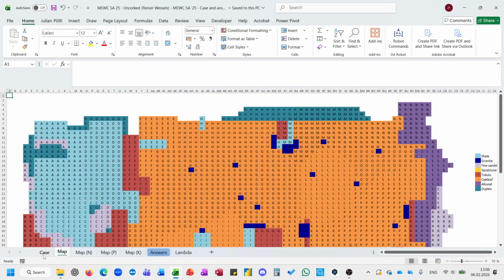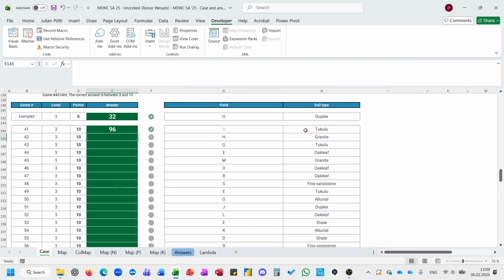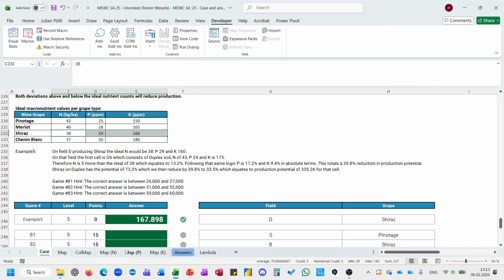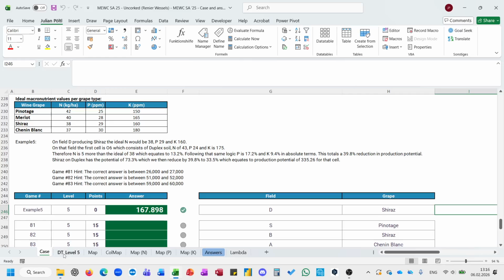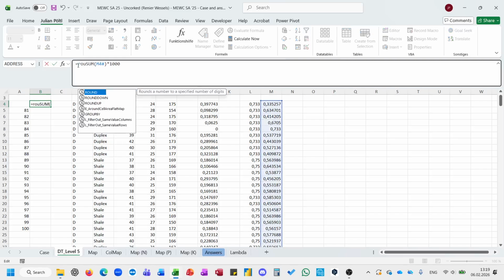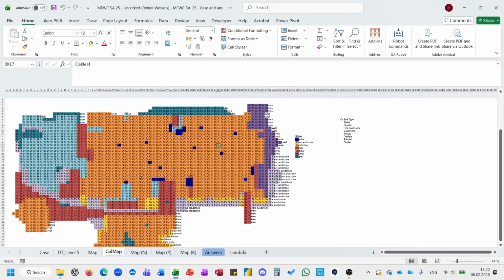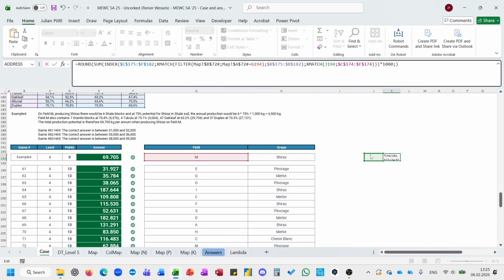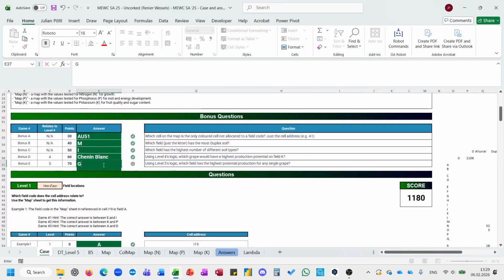Uncorked - An Excel Esports Case about Wine - MEWC South Africa 2025 (Finals Round 2)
Explained Case Live solve of one of the finals cases from the MEWC South Africa Championship 2025 (Microsoft Excel World Championship Qualification Local Chapter). @MEWCSouthAfrica

The case in this video is “Uncorked” by Renier Wessels from South Africa.

Timestamps:
00:00 Introduction
00:22 Level 1
00:33 Level 2
02:17 Level 3
03:43 Level 4
05:42 Level 5
16:07 Bonus A
16:43 Bonus B
17:36 Bonus C
19:19 Bonus D
20:16 Bonus E
23:00 Closing remarks